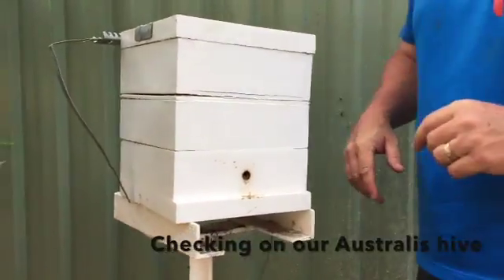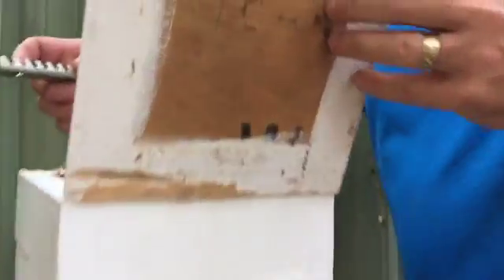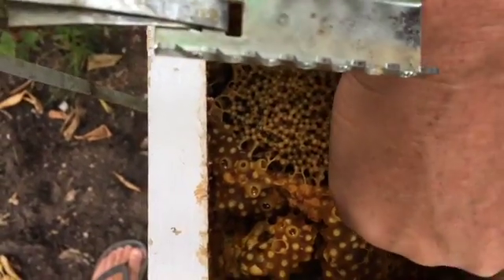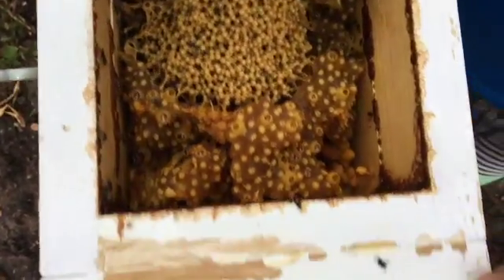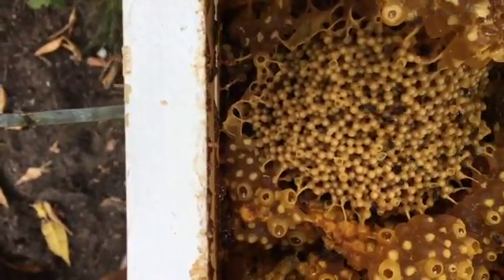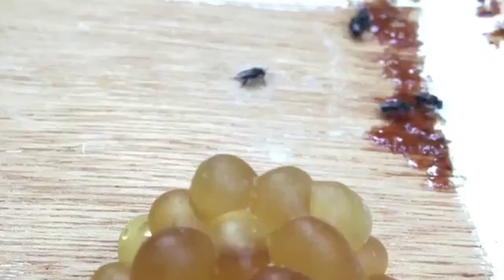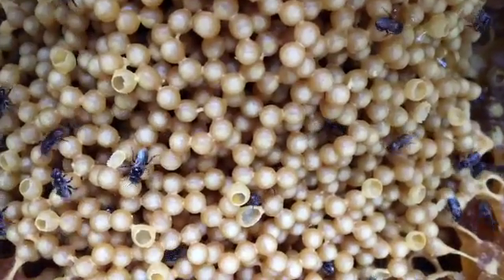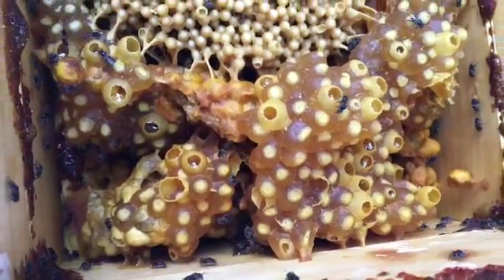Austroplebeia Australis Native Bee Hive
Checking on the health of one of our Austroplebeia Australis Native bee hive. This hive was transferred from another hive box about 2 months earlier and because the propolis of this type of native bee is as soft as butter, it really crumbled when we transferred it. It has recovered really nicely now with lots of brood (bee eggs) and lots of food stores that can be seen in the form of honey and pollen pots.